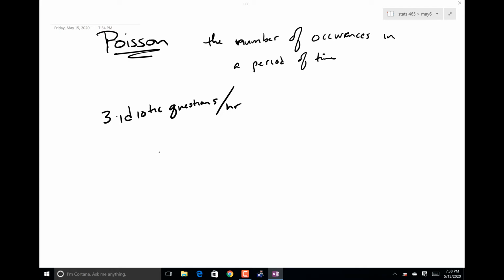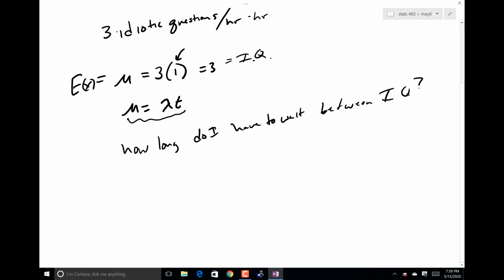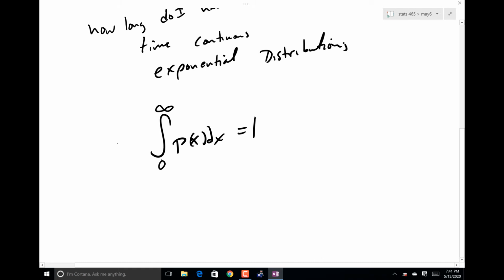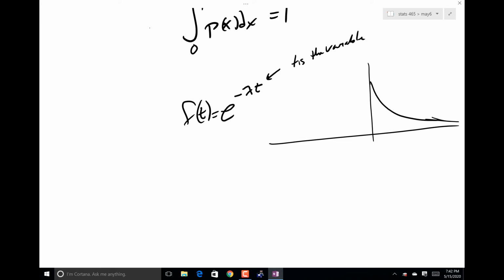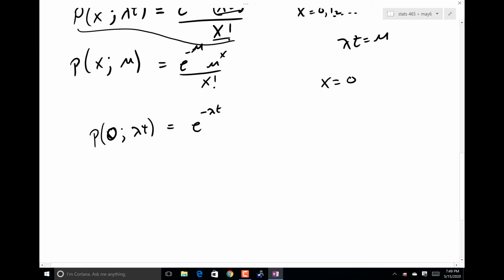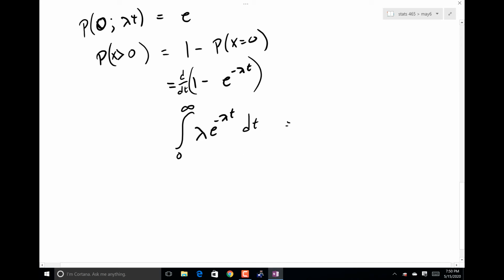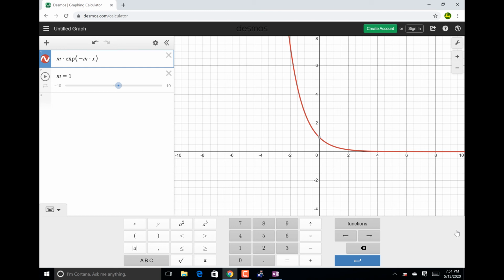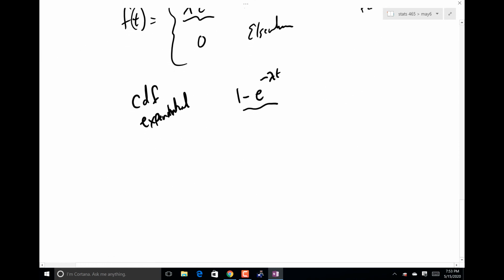poisson exponential tie in 5.5